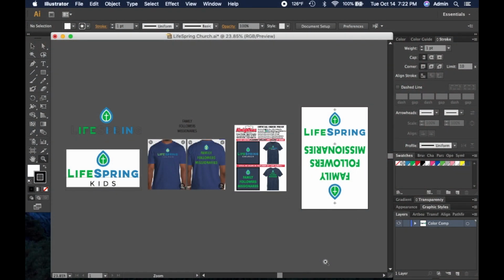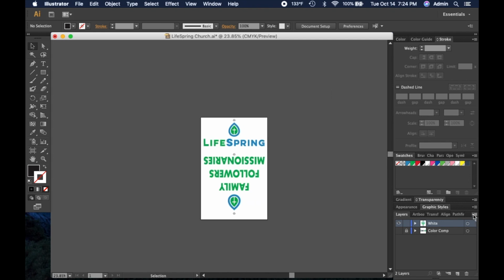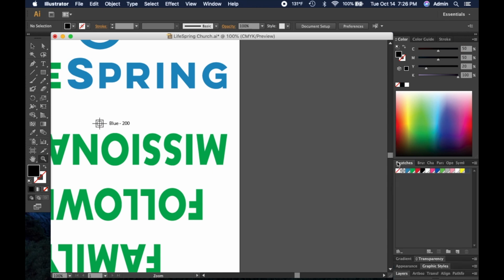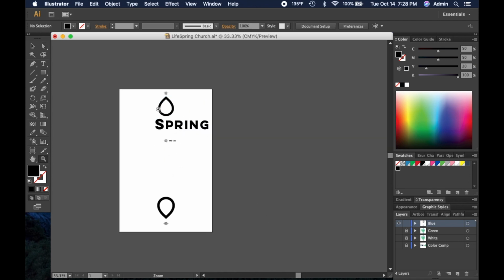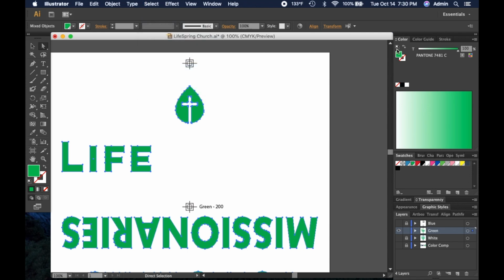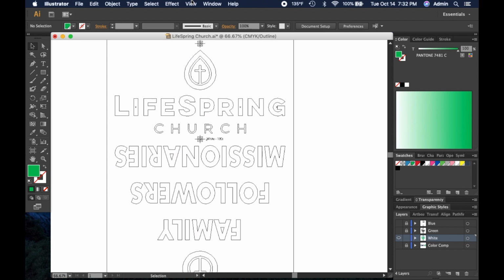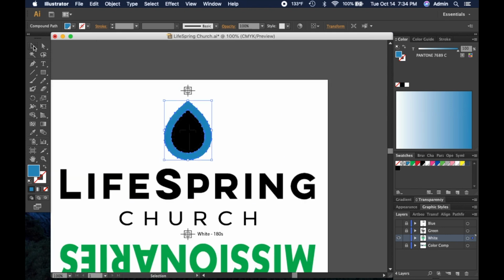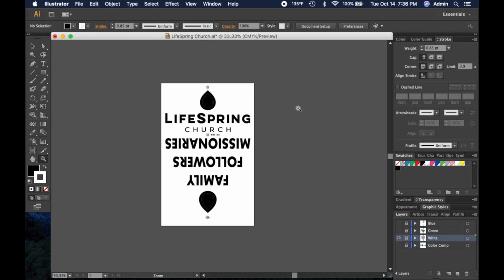Screen Printing Separations in Adobe Illustrator: Made Easy!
Learn how to create professional color separations for screen printing in Adobe Illustrator! In this step-by-step tutorial, I’ll walk you through the exact process we use to separate colors, fine tune underbases, and set up clean art for output.

Whether you’re printing plastisol, water-based, or discharge ink, these techniques will help you produce sharper prints and smoother production runs.

In this video, you’ll learn:

✅ How to separate artwork into individual spot colors
✅ How to use the Select: Same as, tool for fast, clean separations
✅ File settings you MUST get right before printing films

Perfect for beginners, DIY printers, and professional shops looking to speed up their workflow.